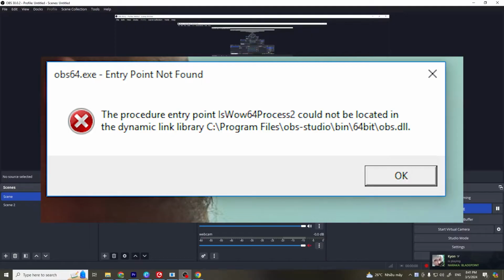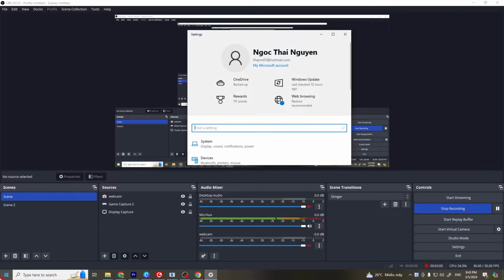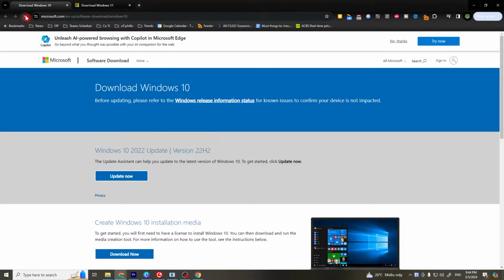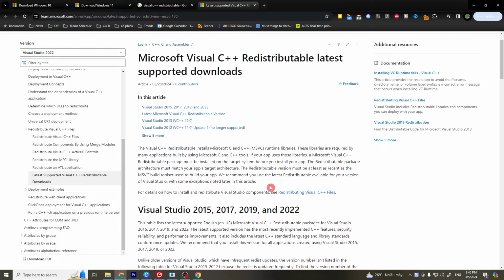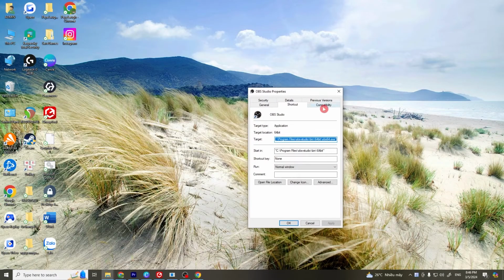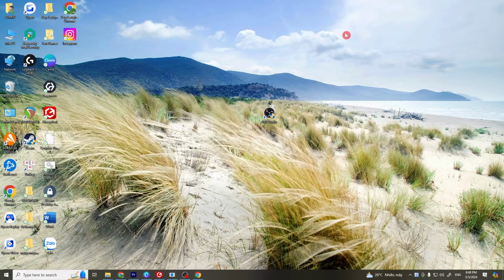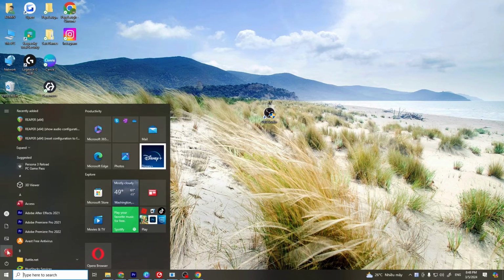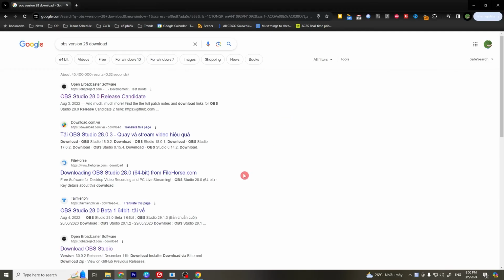How to Fix "The procedure Entry Point IsWow64Process2 is not located" in OBS Studio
"Encountering the 'Entry point not found' error with OBS Studio on your Windows? This error occurs when the 'IsWow64Process2' function is missing, indicating a compatibility issue with your Windows version. Don't worry! In this video, we walk you through several steps to resolve this issue, ensuring OBS Studio runs smoothly on your system. We cover everything from updating Windows, using the Windows Update Assistant, ensuring OBS and Visual C++ Redistributable are up-to-date, to more advanced troubleshooting like compatibility mode, checking system architecture, performing a clean boot, and even considering a system restore. Perfect for users of OBS version 28 or anyone facing similar issues.